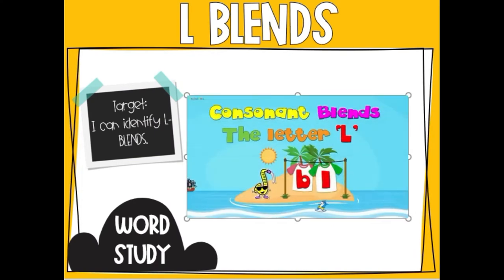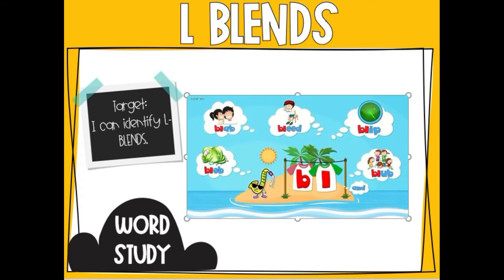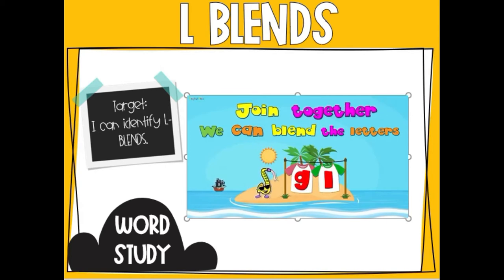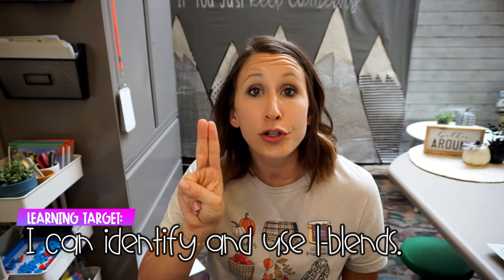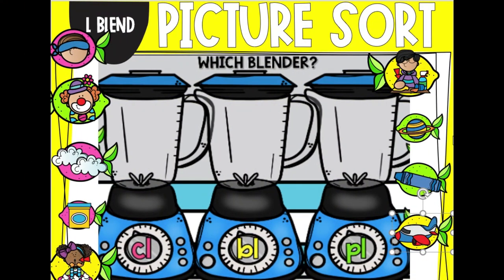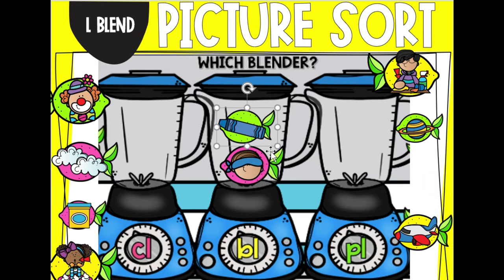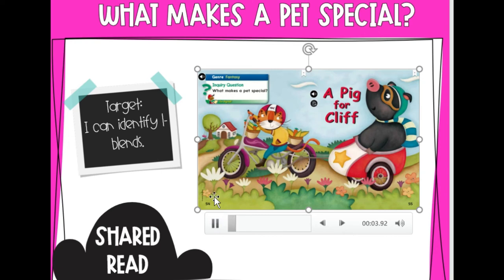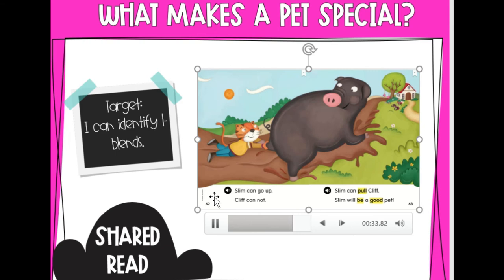l-blends Sort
Today we work on identifying and using l-blends.

TPT Activity: Jullian Duguid

Currirulum: Wonders